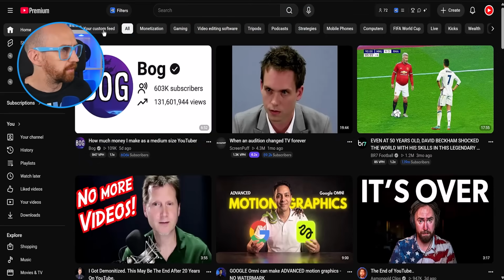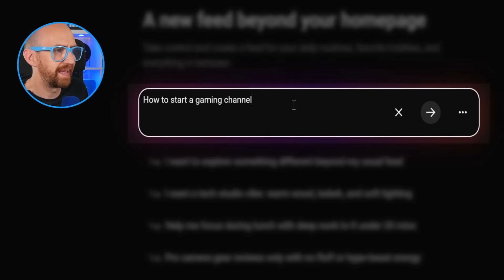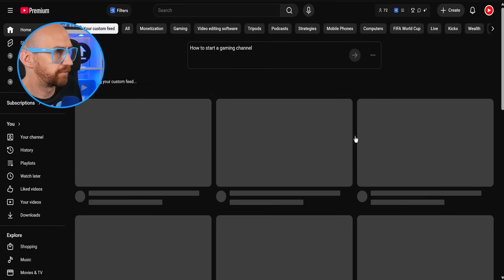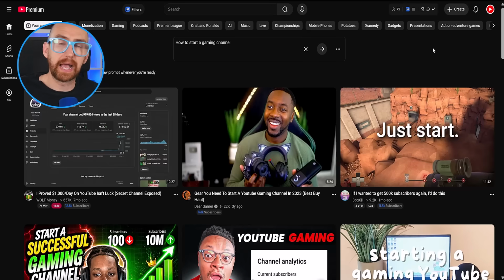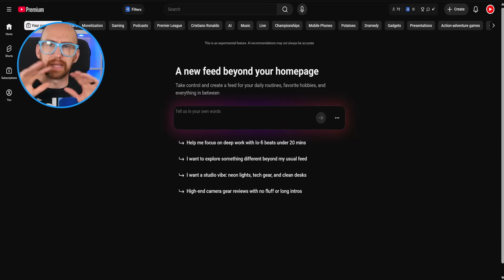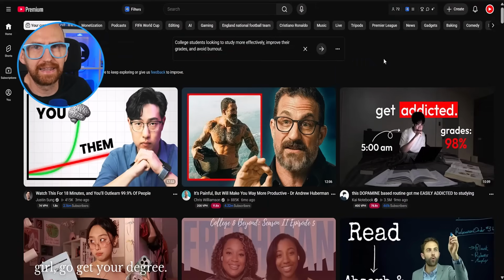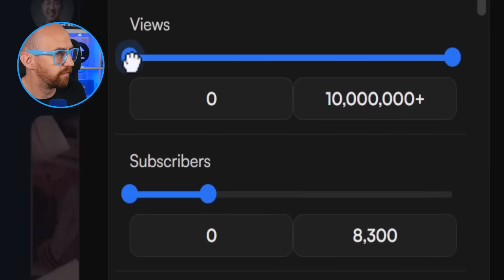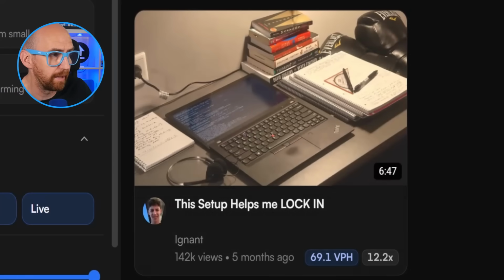YouTube Just Updated The Algorithm - I Love It!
Learn how the new YouTube algorithm feature allows you to build custom audience targeting from scratch. This video tests a new tool that generates video suggestions based on specific audience descriptions. We examine the accuracy of these generated recommendations, how they compare to YouTube search, how creators can use the tool to get more views and some advanced techniques to make the feature even better!

⏱️⏱️VIDEO CHAPTERS⏱️⏱️
0:00 - The new custom build
1:12 - A general overview
5:59 - How YouTubers can use this
9:20 - Advanced techniques